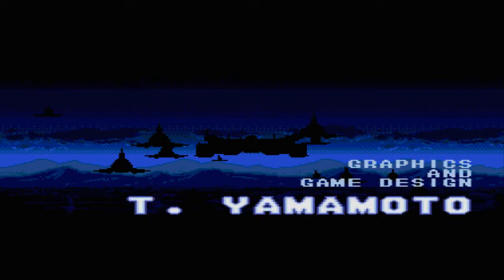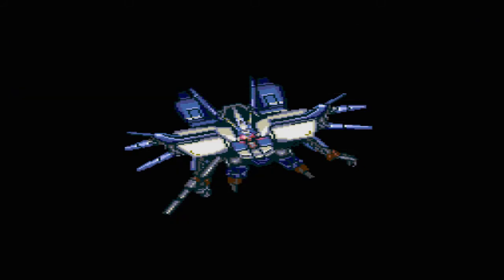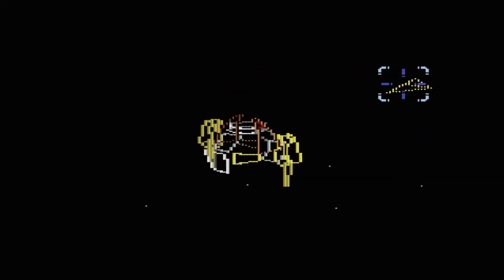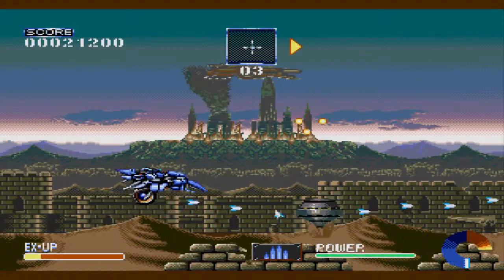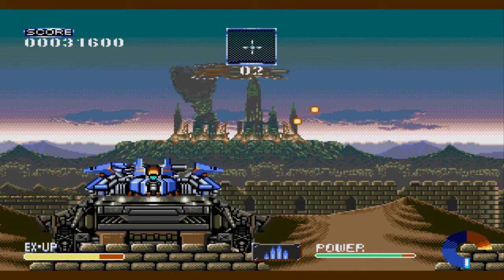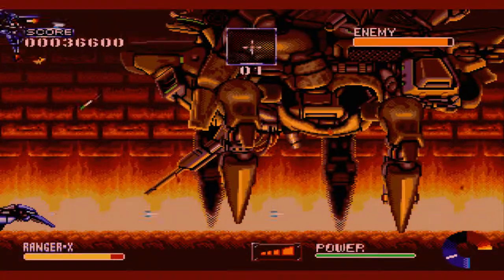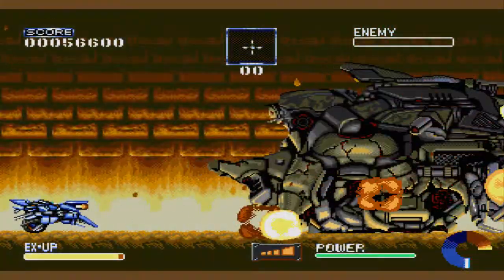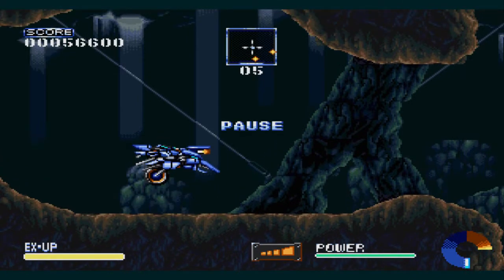Let's play Ranger-X part 1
Great graphics and gorgeous backgrounds, strange control but not bad, an interesting and fun game.